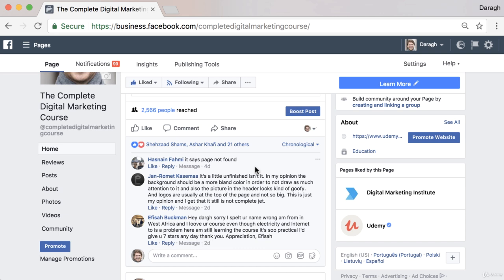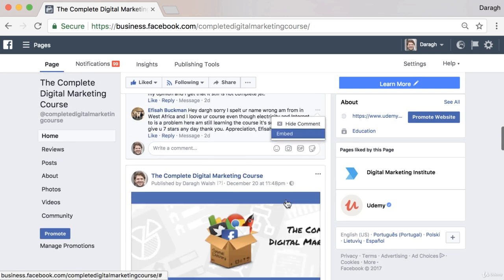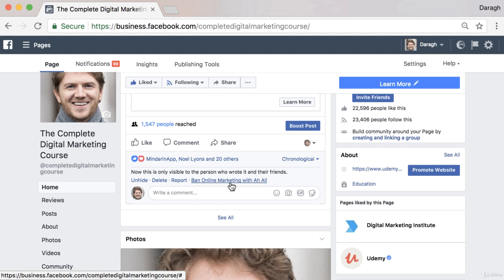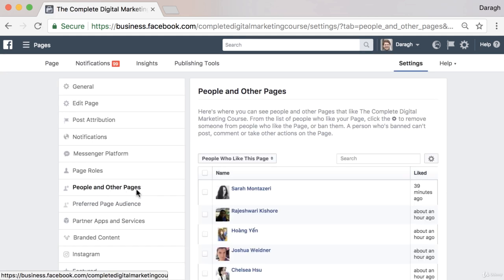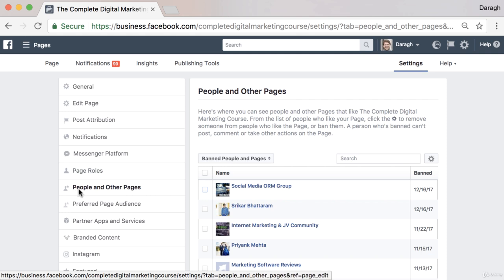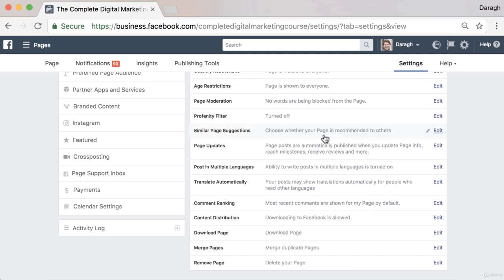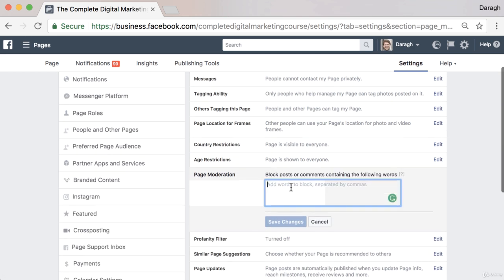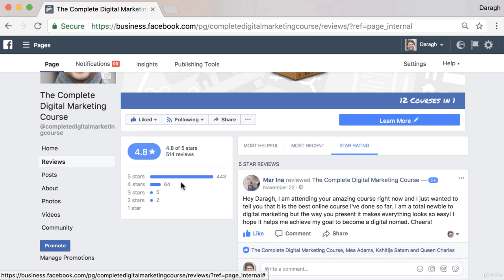How to Manage Facebook Comments & Reviews Like a Pro |Class-12 l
How to Manage Facebook Comments & Reviews Like a Pro | Boost Your Online Reputation

Description: Want to learn how to handle Facebook comments and reviews effectively? In this video, we'll guide you through best practices for managing your business page's comments and reviews on Facebook. From dealing with positive feedback to handling negative reviews with professionalism, you'll discover essential tips to boost your online reputation and keep your audience engaged.

We'll cover: ✅ How to respond to positive comments & reviews ✅ Dealing with negative feedback constructively ✅ Strategies for engaging with your audience in the comments section ✅ Tips on hiding or deleting harmful comments (and when it's appropriate) ✅ Setting up auto-responses and moderation tools for Facebook

Whether you're a small business owner or managing a social media page for a brand, these tactics will help you maintain a positive image and build trust with your audience.